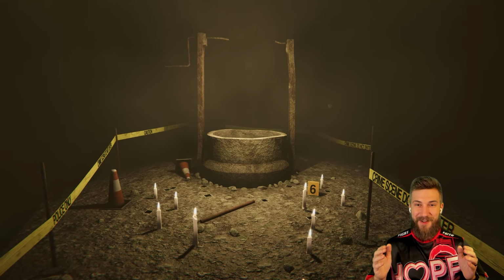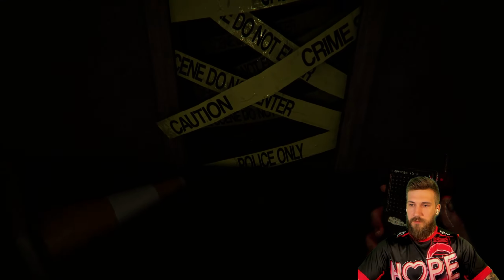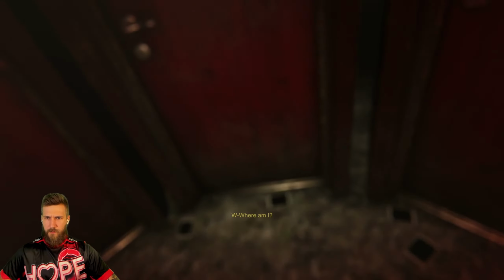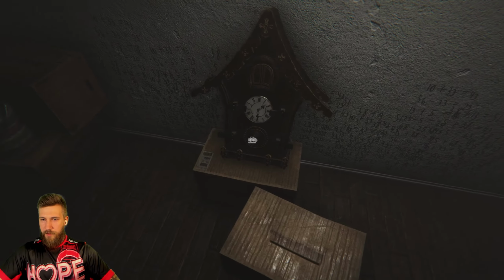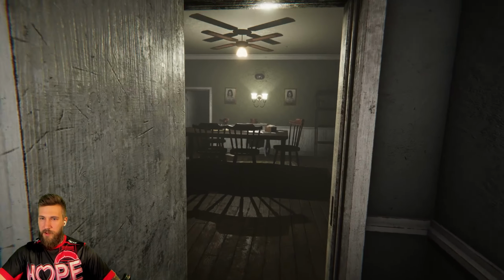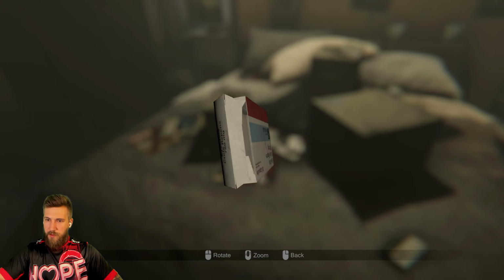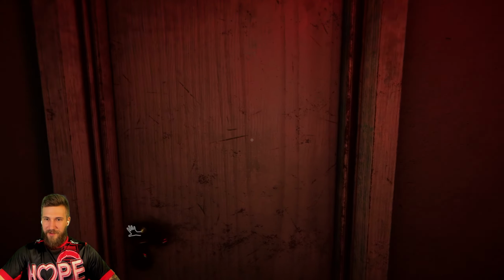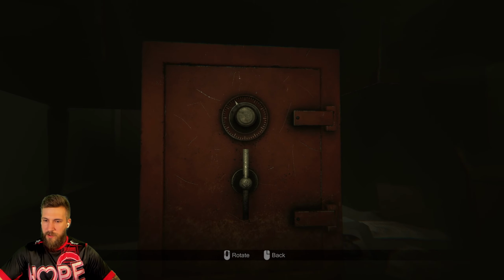OK.. NOW It Is Getting SCARY! - MADiSON Gameplay - Ep. 2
Hey Friends! Today we’re playing Madison! A very scary game.

MADiSON
Gameplay Walkthrough
With Commentary
PC Gameplay
1440p 60 FPS

Twitch Stream: Twitch.tv/AFriendGaming